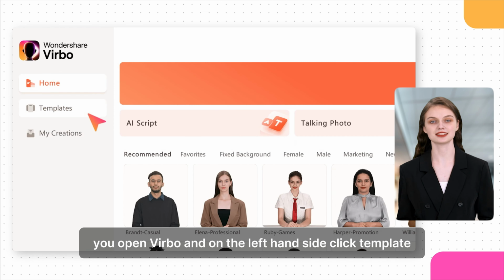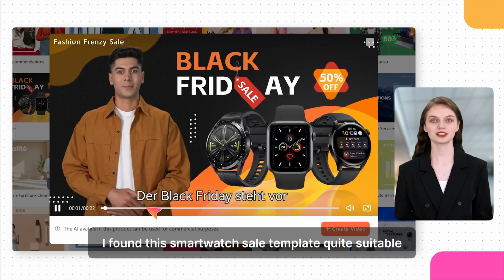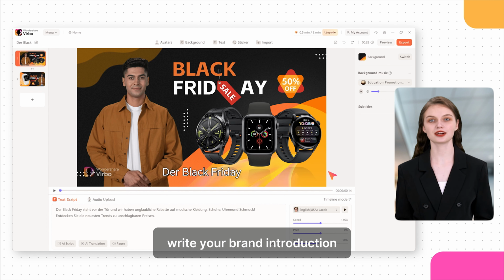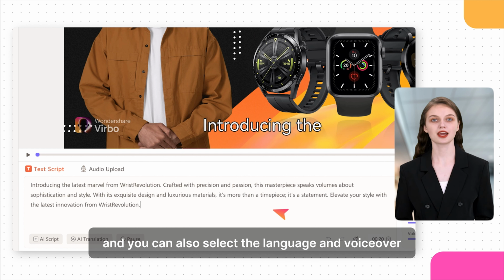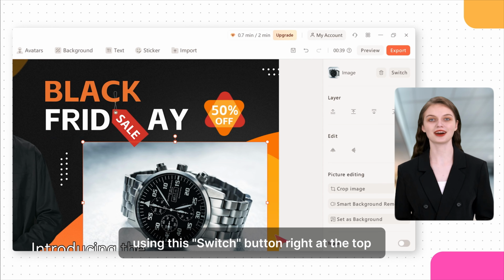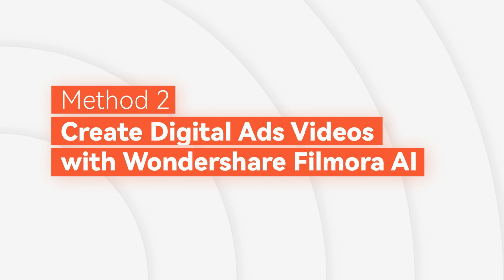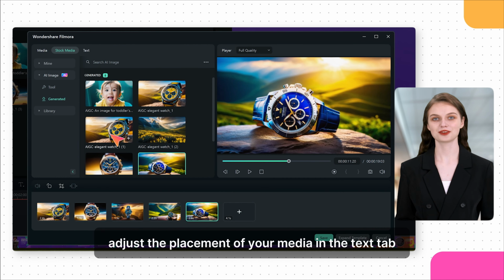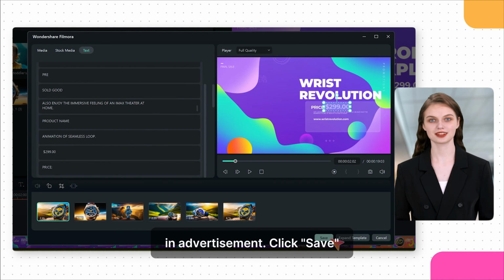How to Make Video Ads Using AI Tools? | AI Marketing Video Generator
Why spend thousands on hiring actors, directors, and renting studios when AI can be your creative partners?🤔 In today's video, our AI presenter Emily will show you how to use AI video generators to create professional, enegaging promo videos with just a few clicks. Whether you're a small business owner, a budding marketer, or simply someone creating captivating video ads, we've got you covered!🔥

⏰Timeline
0:00 Introduction
1:12 Method 1 - Generate Promo Videos with Virbo AI Talking Avatars
2:26 Method 2 - Create Digital Ads Videos with Filmora AI Video Editor

💻Want to get all of guides in one awesome blog post? Go here: